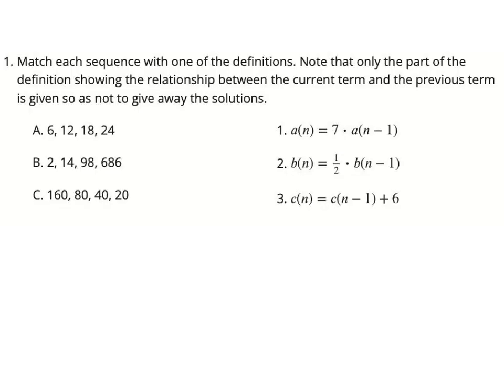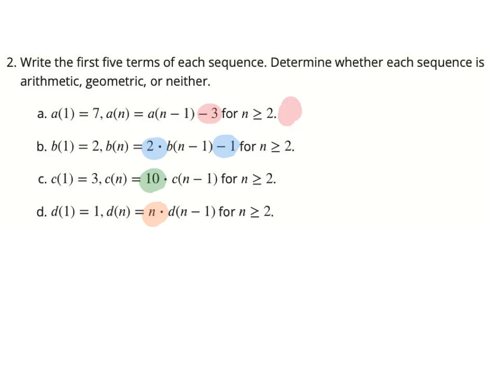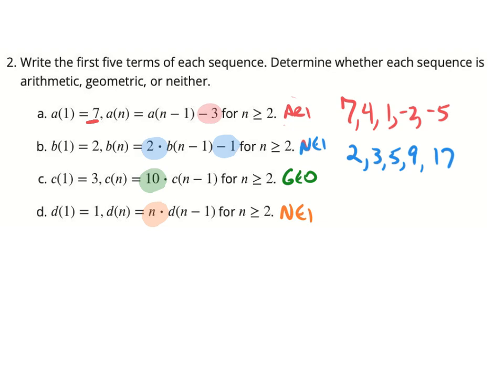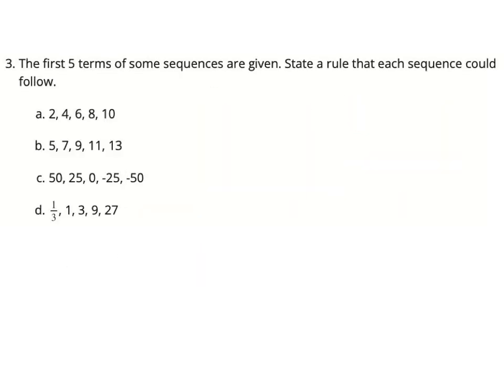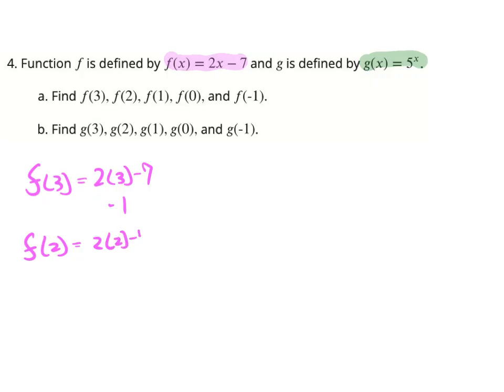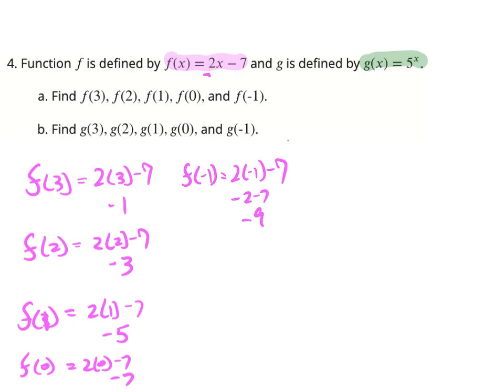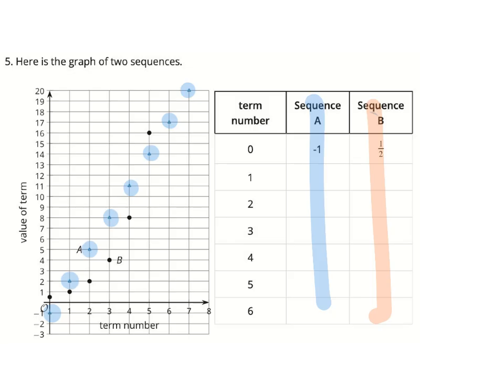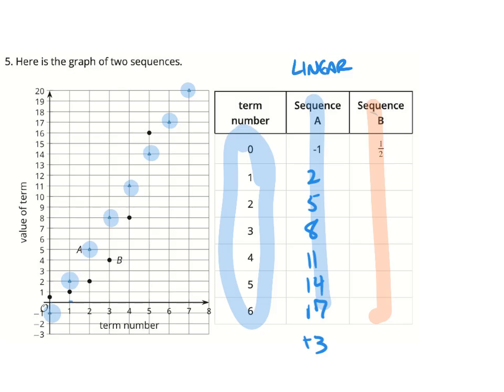1.5 practice problems